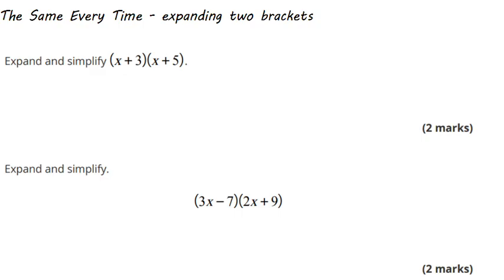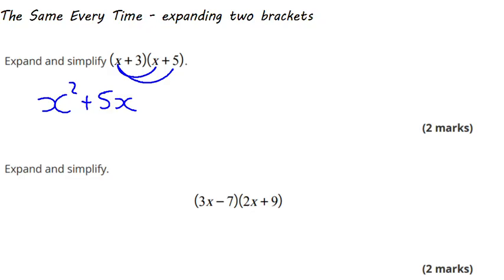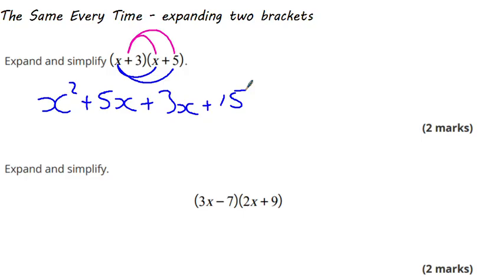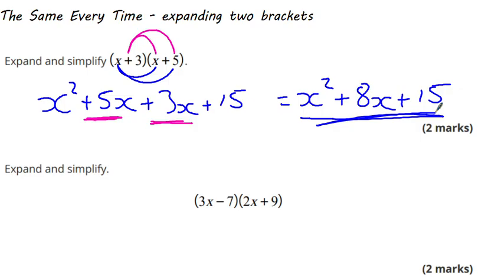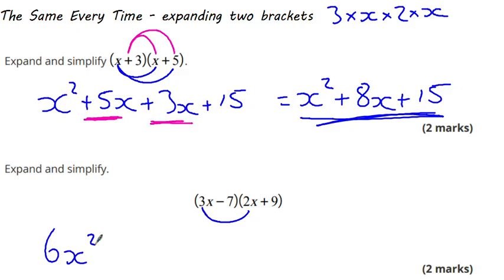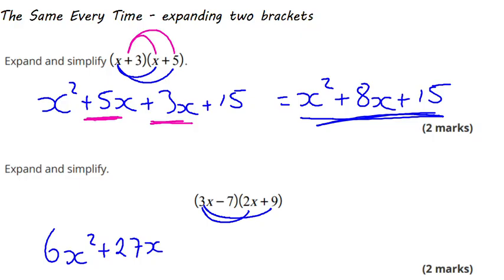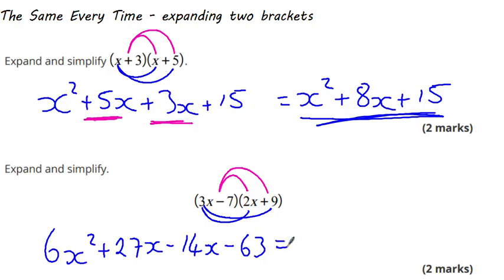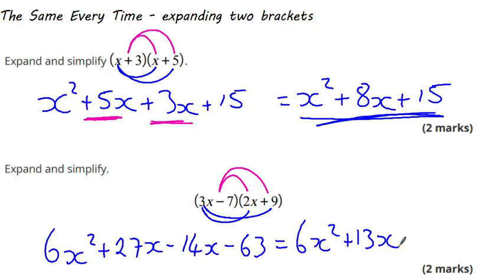The Same Every Time Expanding Two Brackets Video 1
The Same Every Time. maths igcse gcse gcsemaths igcsemaths algebra expanding. GCSE maths. IGCSE maths. Get into the marks. Get into the grades.